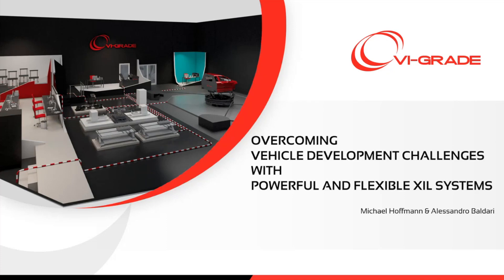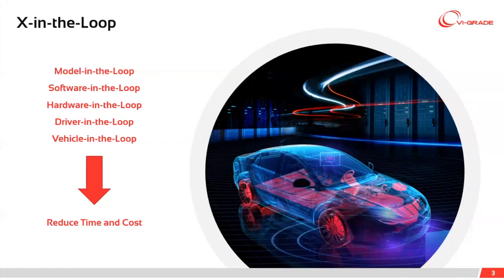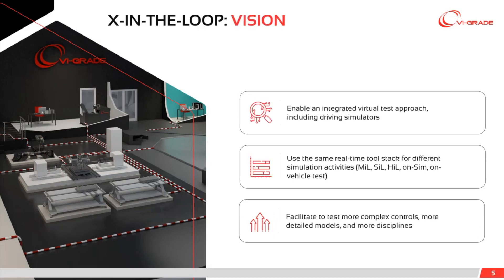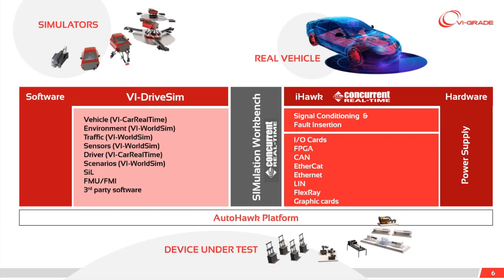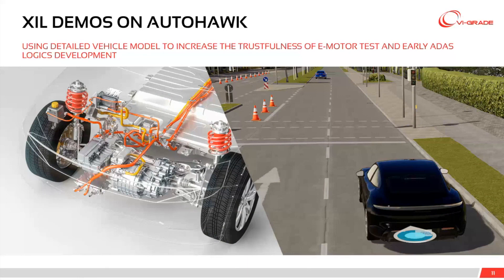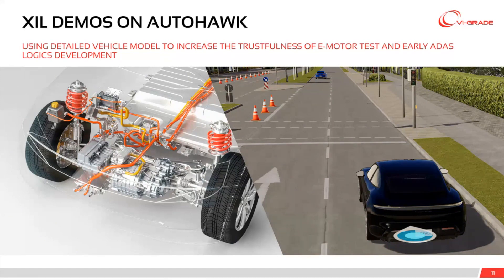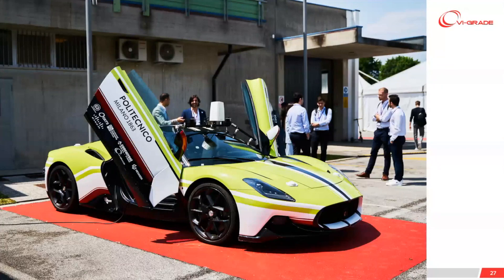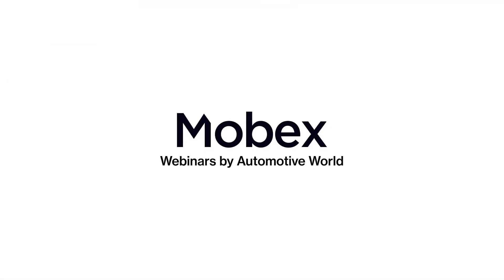Webinar: Overcoming vehicle development challenges with powerful and flexible XiL systems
Complex vehicle systems, advanced testing capabilities, and shorter development cycles are challenging today’s automotive industry.

In this free webinar, Michael Hoffmann and Alessandro Baldari of VI-grade explain how to overcome vehicle development, testing, and validation challenges using a flexible XIL-system for offline simulation, real-time hardware-in-the-loop tests, driving simulators, and on-vehicle applications.

Key topics and takeaways:

- Understand the benefits of using a high-performance, flexible XIL system to accelerate the development process
- Learn about VI-grade’s AutoHawk XiL offering and how it meets the specific needs of different applications
- Hear a collection of real-world use cases based on the implementation of the AutoHawk solution

Presenters:

- Michael Hoffmann, Zero Prototypes Evangelist, VI-grade
- Alessandro Baldari, EMEA and Americas HiL Sales Manager, VI-grade

VI-grade is leading the charge in helping its customers simultaneously accelerate the development of their products and the pace of innovation.

How do we do this? By employing a unique human-centric approach to development that combines cutting-edge simulation software, driving simulators and HiL solutions that have proven results in the ultimate goal of achieving virtual sign-off.

Find out how VI-grade can help you win the Zero Prototypes Challenge at this